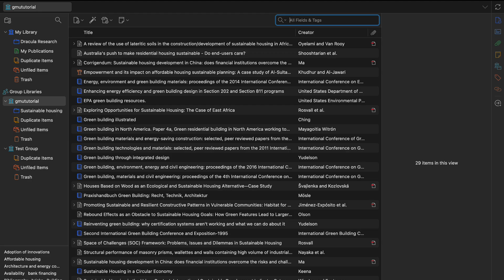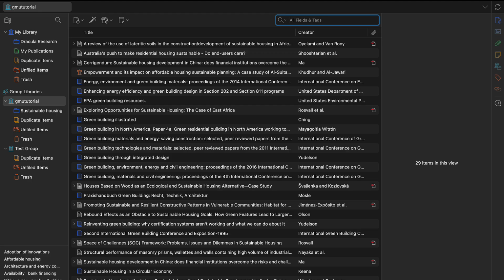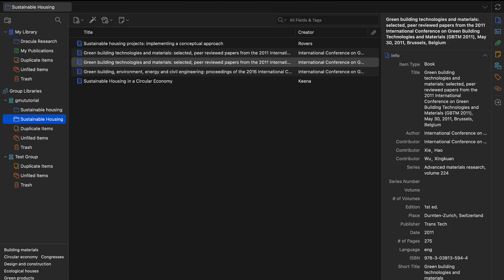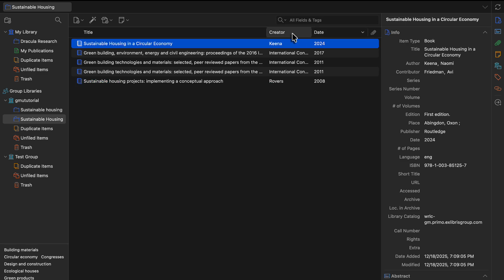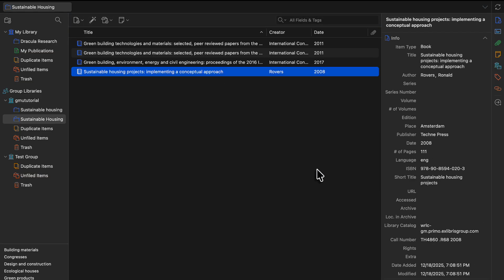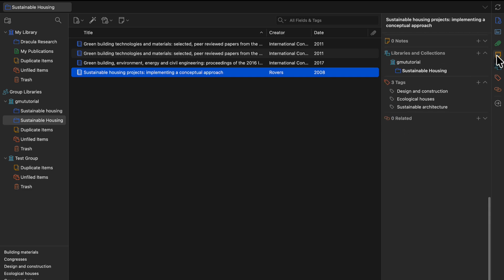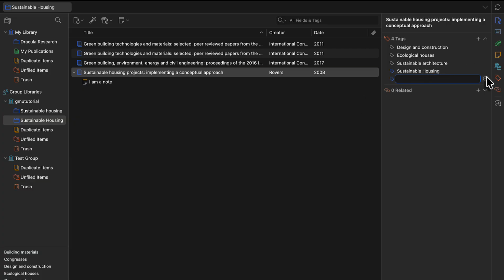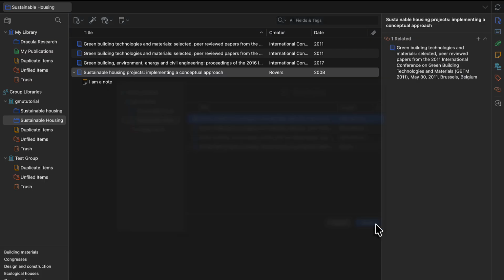Zotero Part 2: The Zotero Library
In this video, you will learn how to organize your Zotero library.

Sign up to attend a live Zotero workshop hosted by Mason Libraries

View more research guides and library help on the Mason Libraries How Do I...